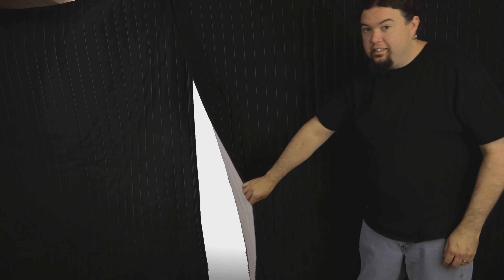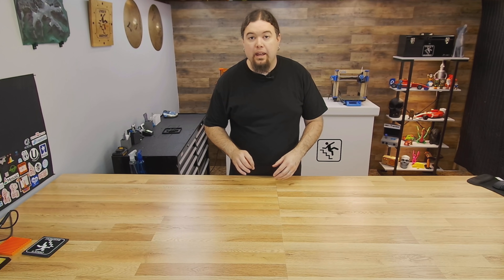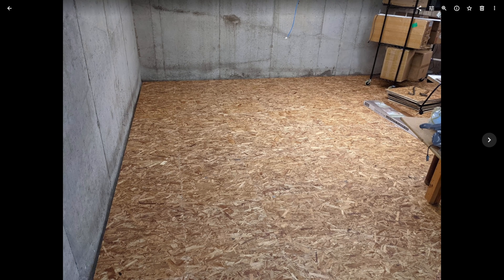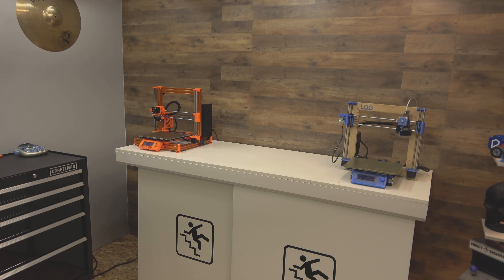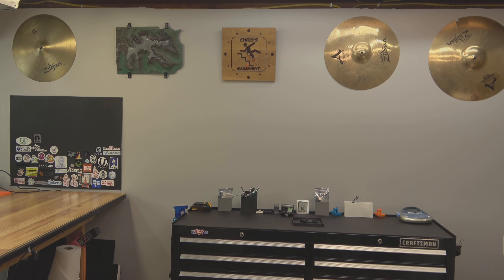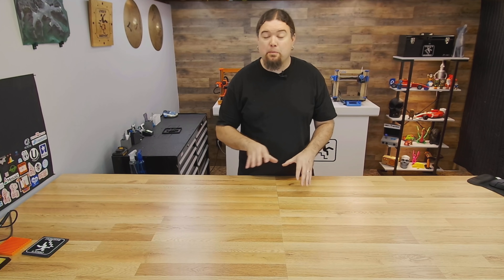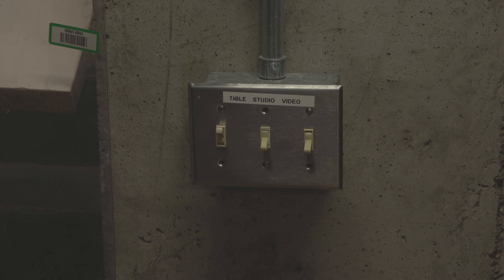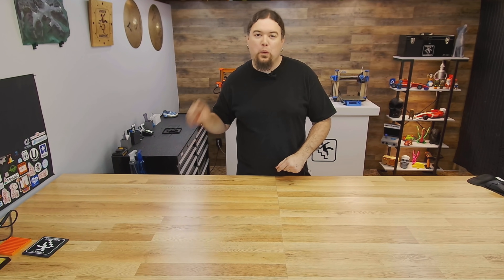We're Back!!! - New Studio - Chris's Basement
We're back with a brand new studio! We've tied up all our loose ends and FINALLY finished up The Basement and I can't wait to show you all the cool stuff we did!

Amazon (aff) [US DE GB CA IT ES FR JP]:

Find Me Over On Twitter!